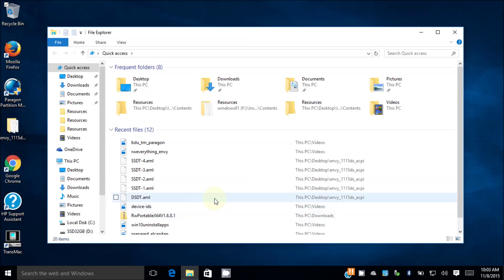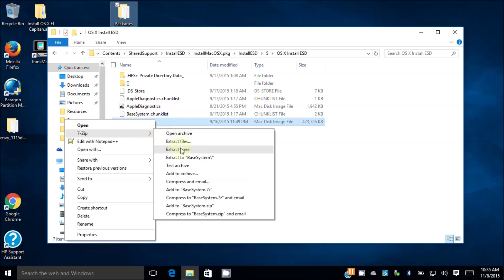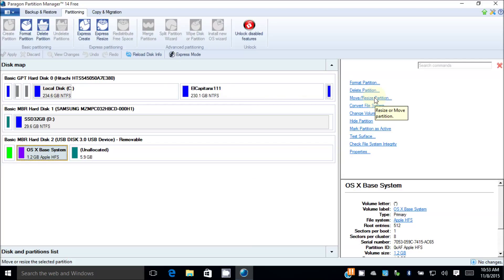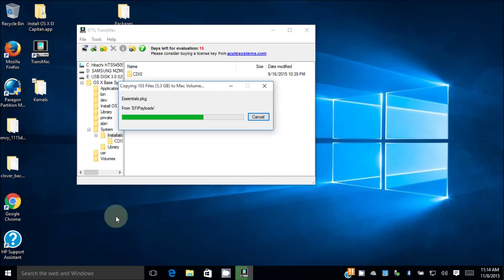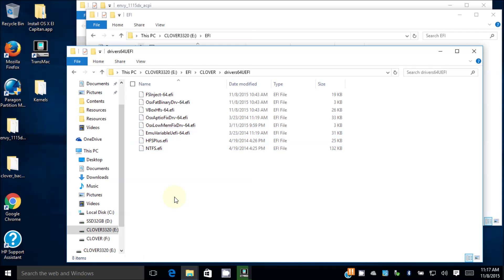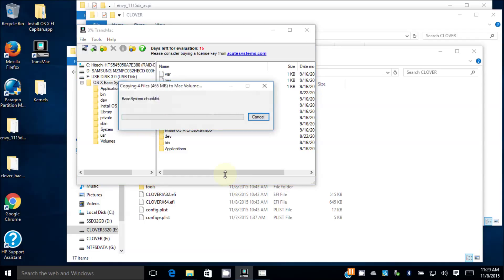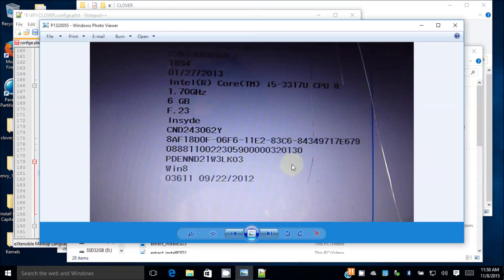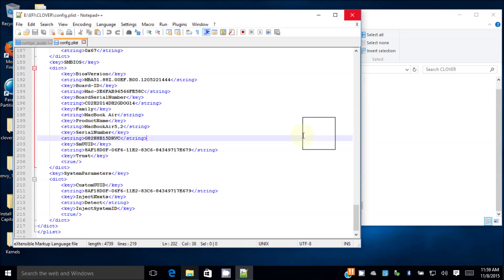How To Create El Capitan 10.11 and Clover USB Flash Installer With Windows 10